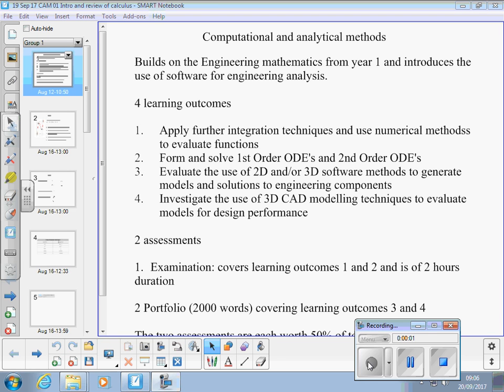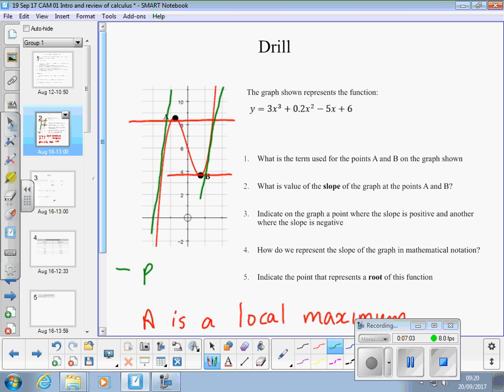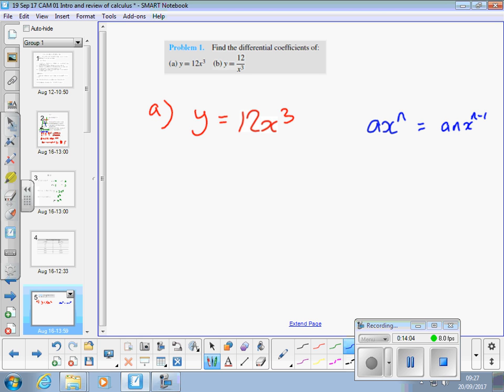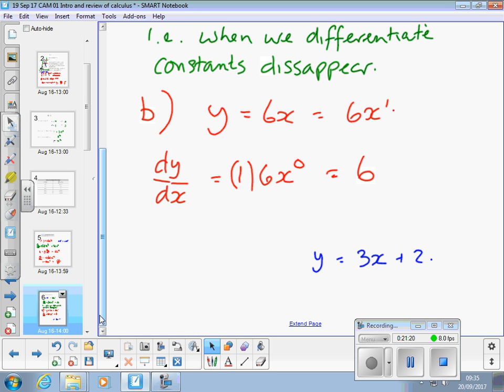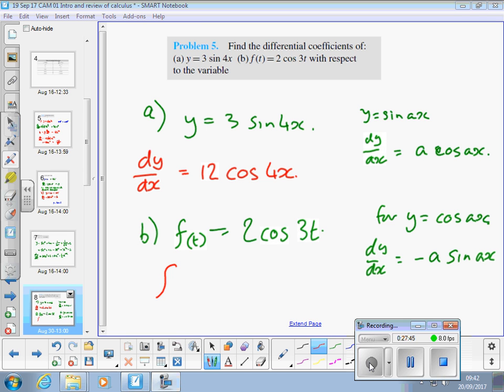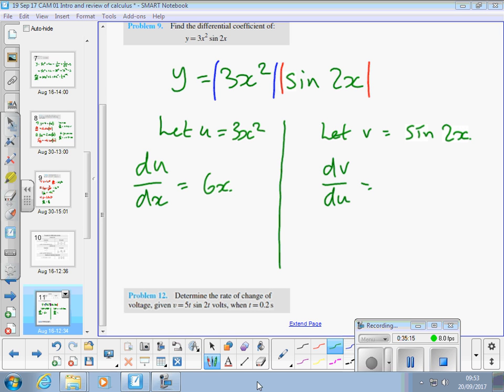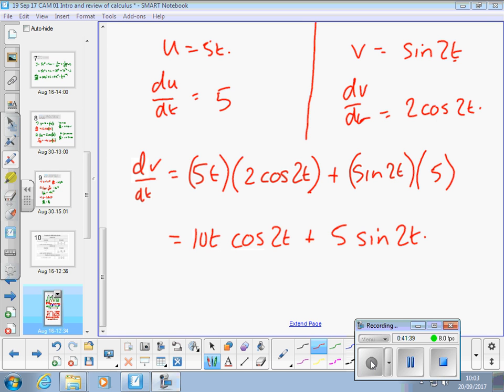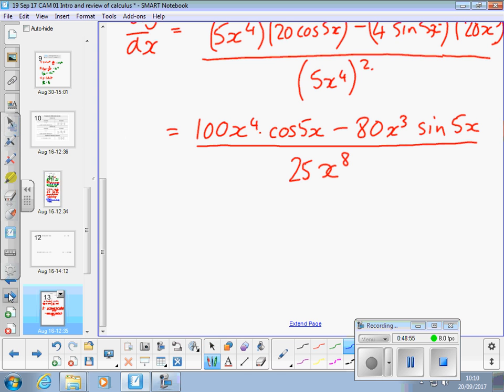Wk 1 20th Sept Introduction and review of differential calculus